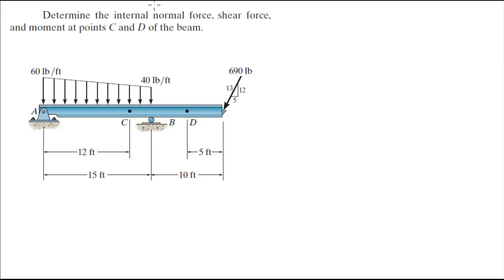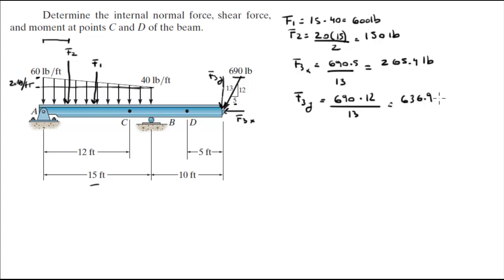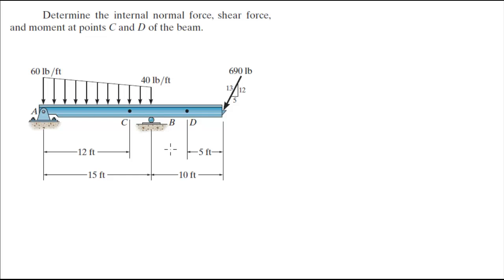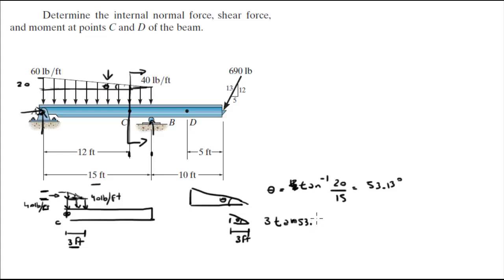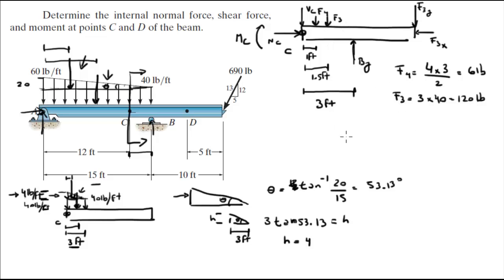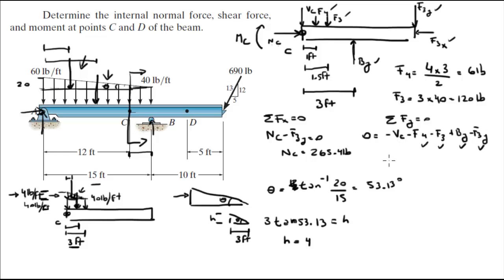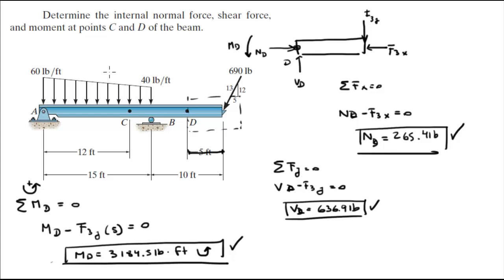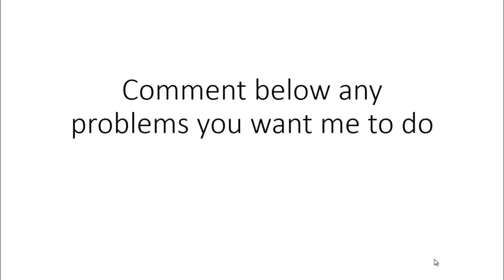Determine the internal normal force, shear force, and moment at points C and D of the beam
Determine the internal normal force, shear force,
and moment at points C and D of the beam.